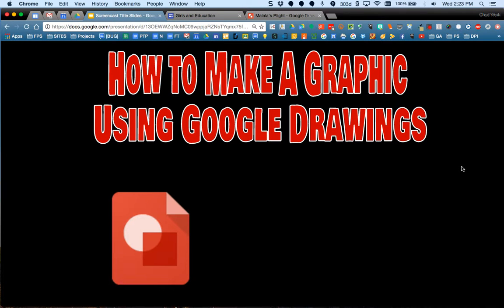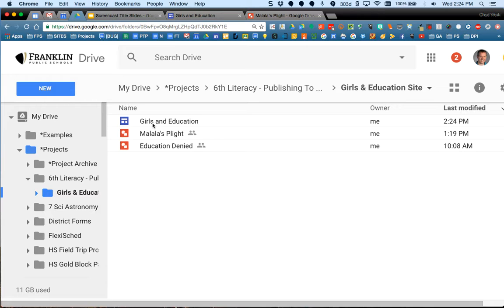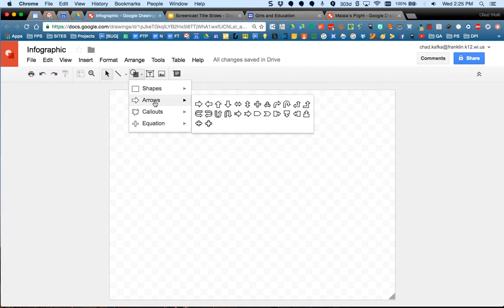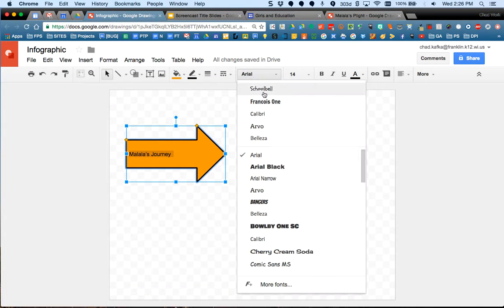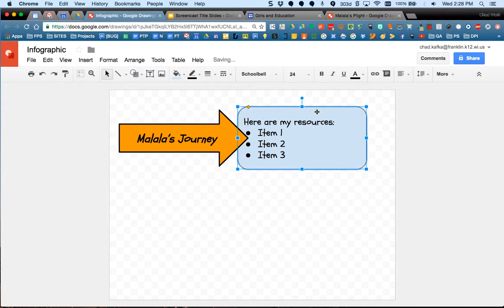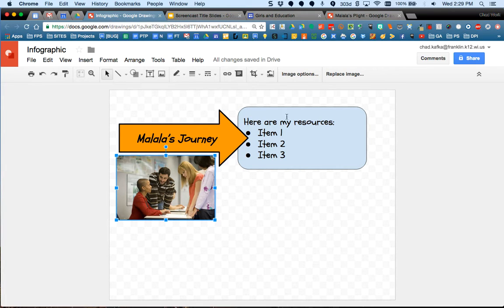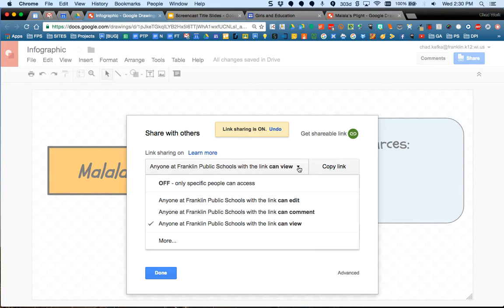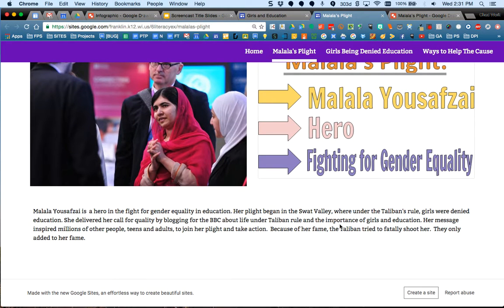How to Create a Graphic Using Google Drawings & Put It Into Your NEW Google Site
In this video, Mr. Kafka shows how to make a Google Drawing (good for infographics or to create some style on your site).  He then shows how to set the sharing rights for the Drawing so you can put it into your NEW Google Site.